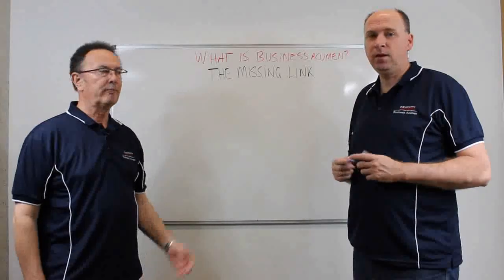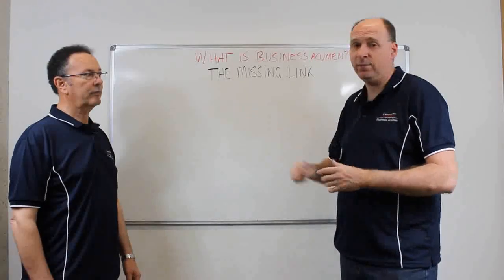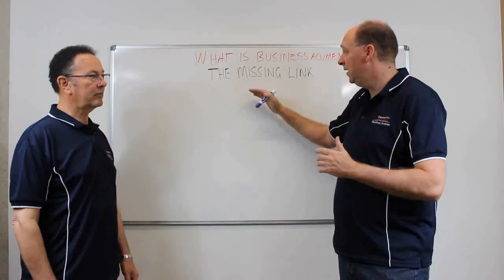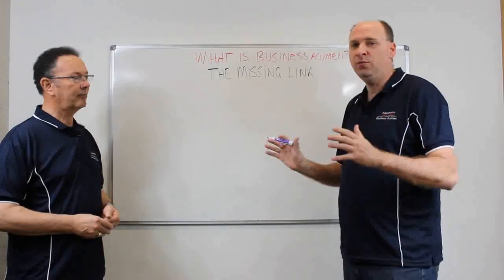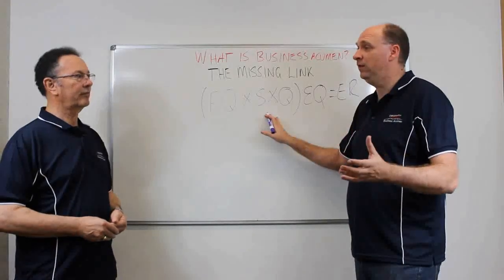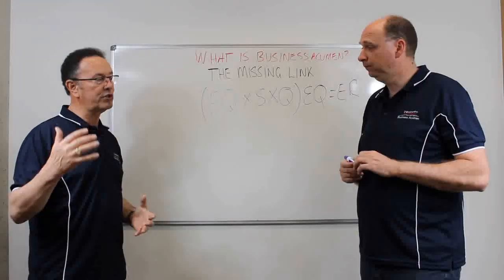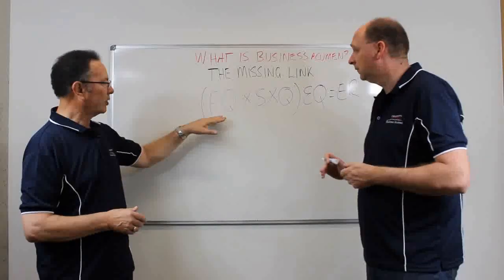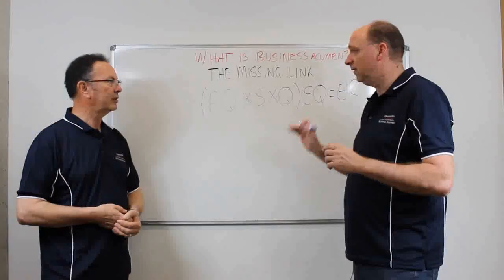1. What is Business Acumen?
In this video, we discuss Why Business Acumen is critical. We see it as the Missing Link in developing great results within your business and your career.

Topics covered
- Glass ceiling women experience and the discovery by Susan Colantuono
- The equation for integrating financial and technical plus strategic execution